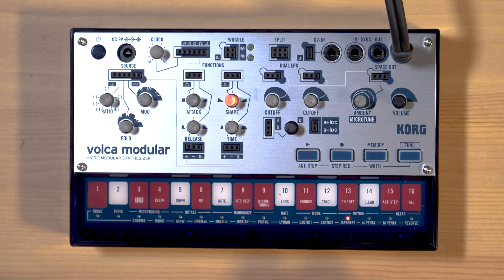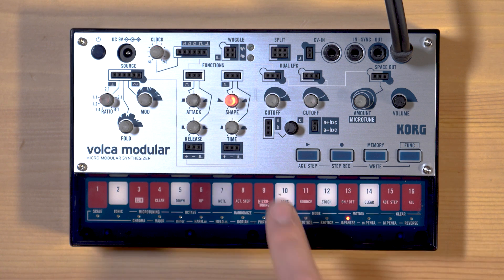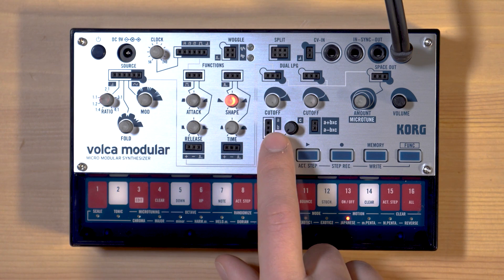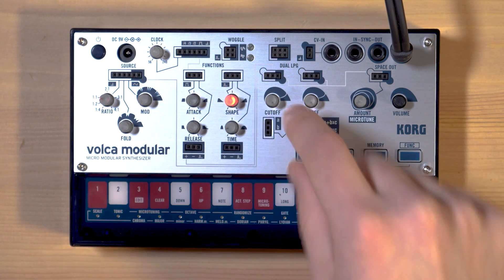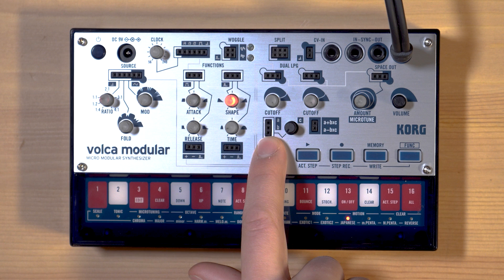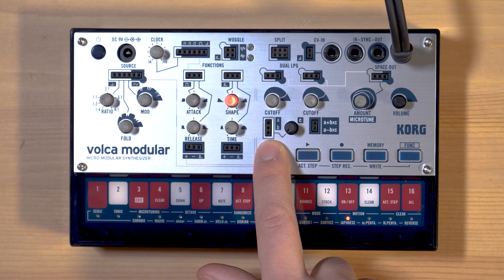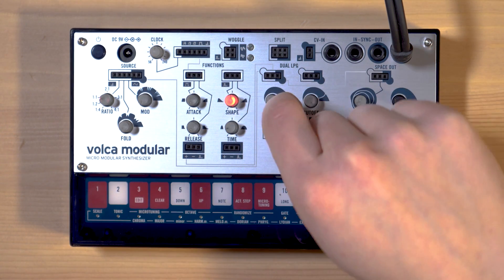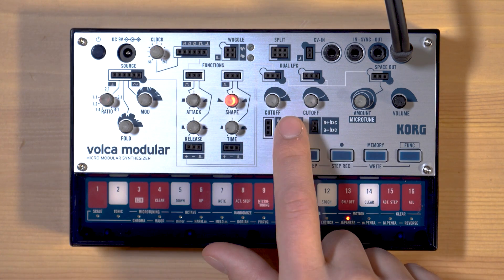Korg volca modular Tutorial 4: Utility Modules Overview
Introducing the Korg volca modular, the first Korg volca synth ever to feature a semi-modular signal path, with patchable modules that can be combined in different ways to create new signal paths and creative modulation.

This fourth video in the series discusses the different utility modules available on the volca modular, which can be used to modify the behavior of the modules in the signal path, including the Woggle, a random source generator; the split, which can mix two signals or duplicate one signal to two locations; and the “Utility” section, which can mix, invert, or attenuate audio or modulation signals.